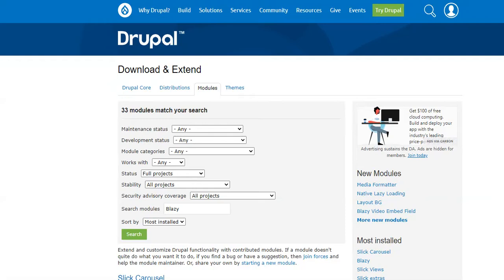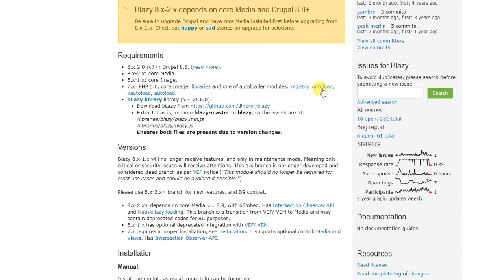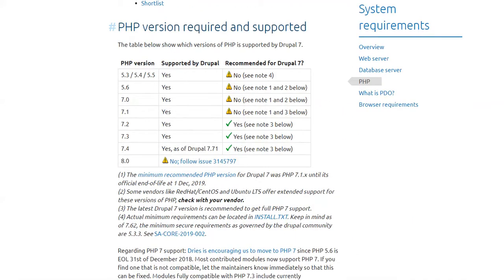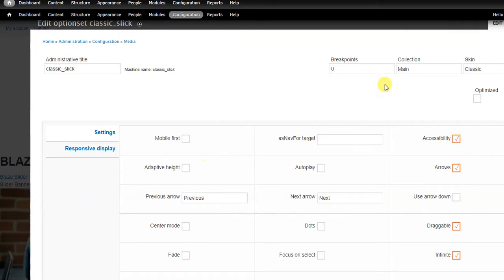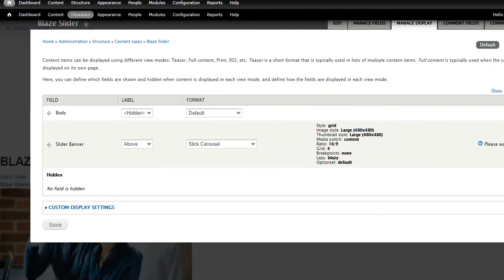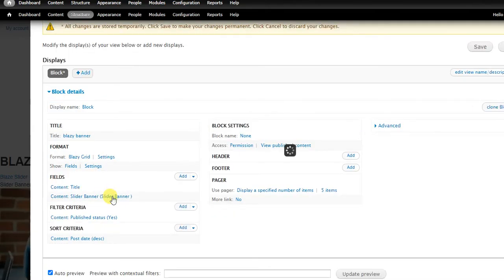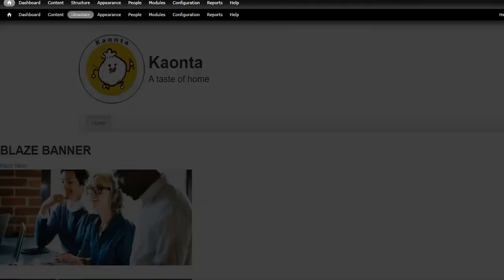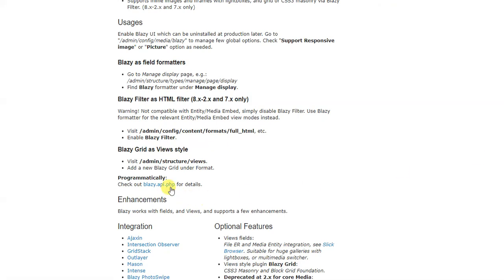How to install blazy module in drupal 7.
You need to check the version before you start to install need 5.6 PHP version.